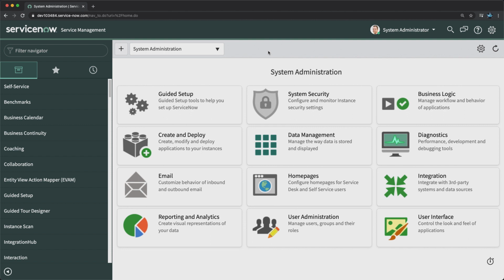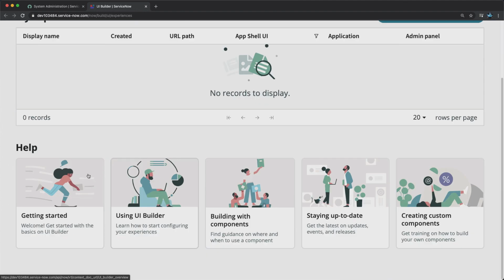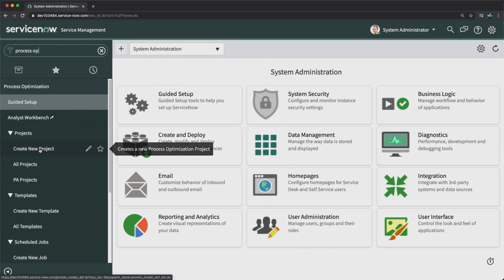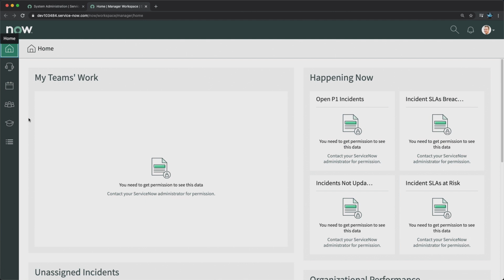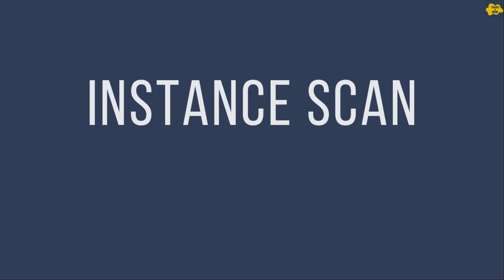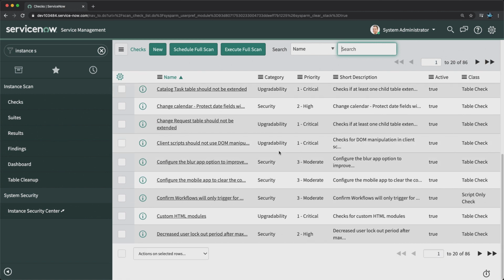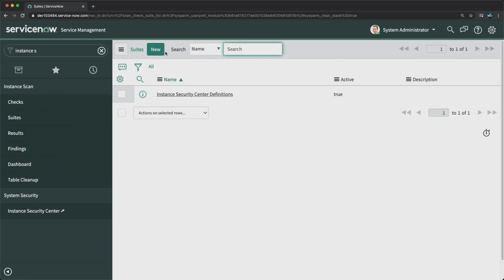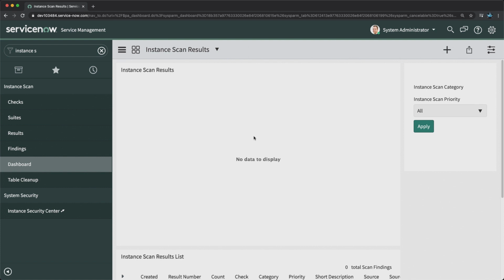TOP 5 Applications in Quebec Version of ServiceNow | Features of ServiceNow Quebec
The most awaited version of ServiceNow has been launched today with personal developer instance which is ServiceNow Quebec.
In this video, I will be showing you top new applications introduced in Quebec version of ServiceNow which will help you to manage the work in your organizations more effectively.

Top 5 Applications/features in Quebec in ServiceNow
- UI Builder
- Process Optimization
- Workforce Optimization
- Business Continuity Management
- Instance Scan